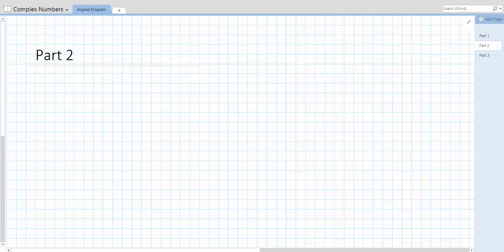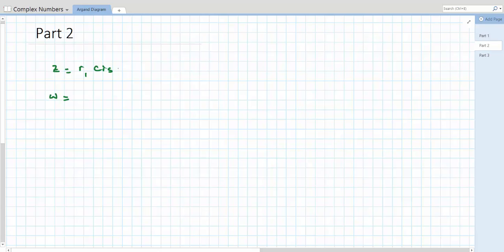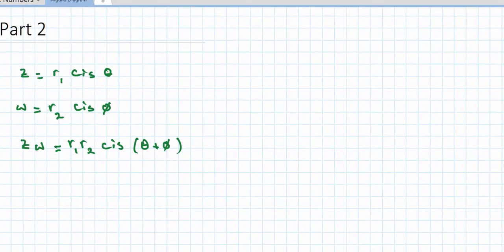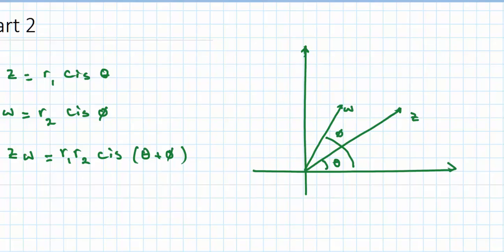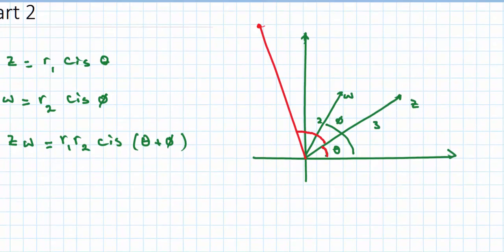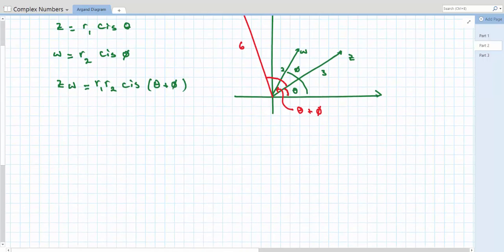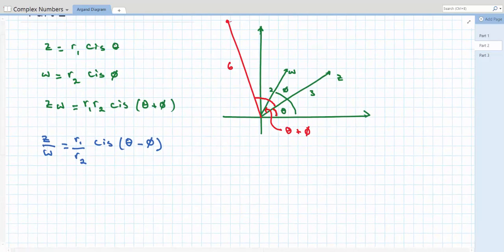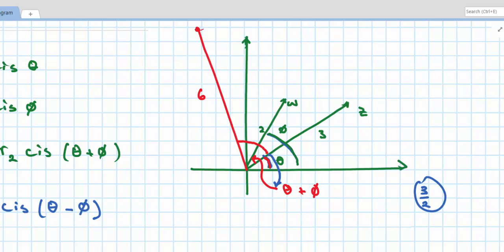Multiplying Complex Numbers and the Argand Diagram